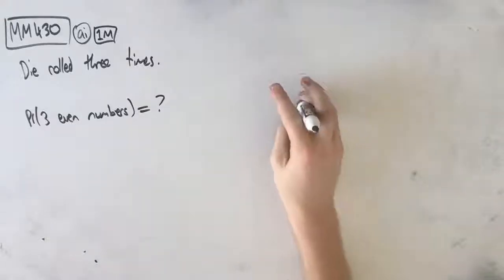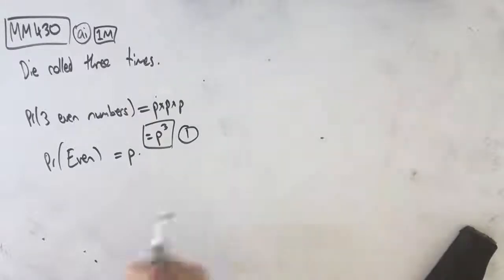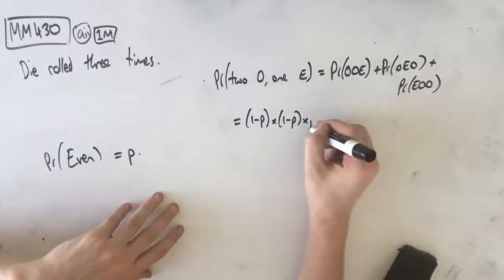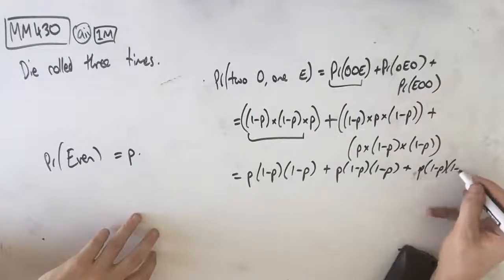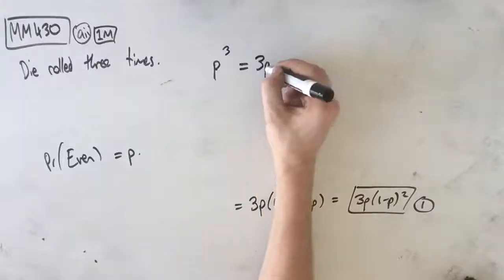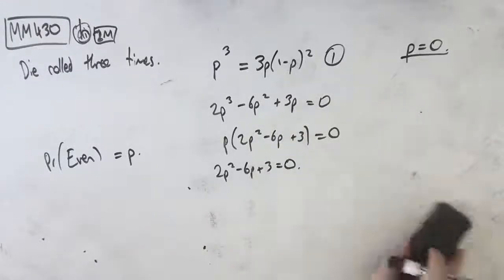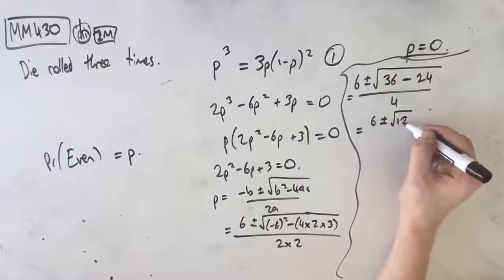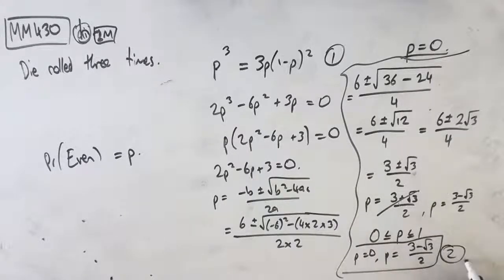MM430 Maths Methods Fortify Study Guide - "Unknown binomial probability"